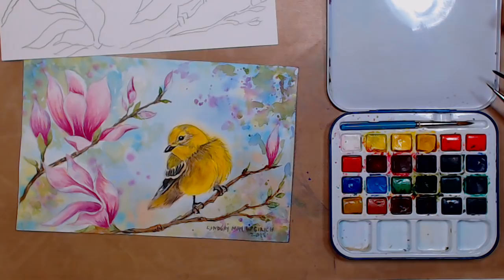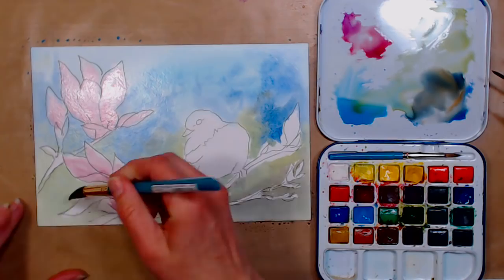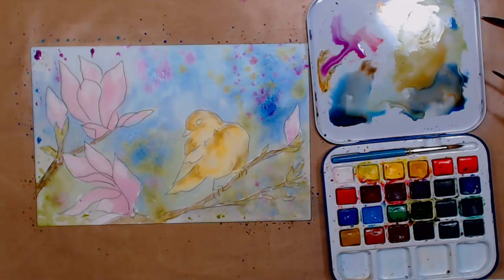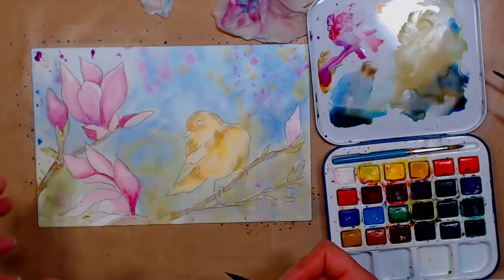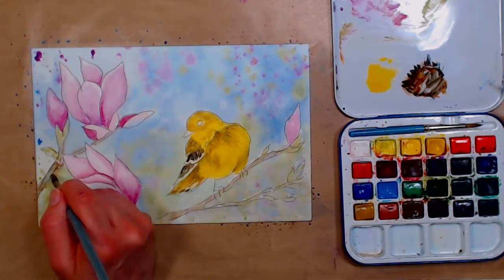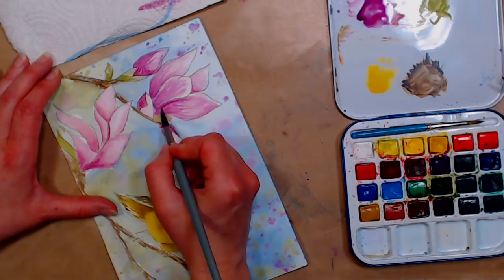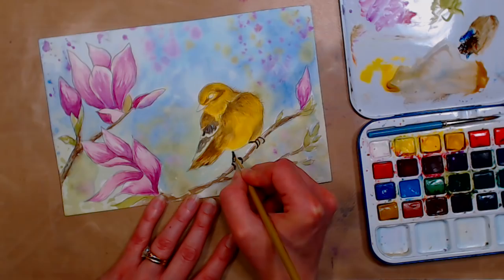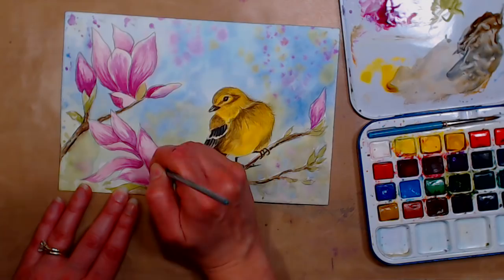LIVE! Magnolia Branch & Yellow Bird 12:30pm ET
Supplies:
Watercolor: Aquafine set of 24 (under $25 right now)
Paper: Aquabee 140# 6"x9" (50 sheets for $15.20)
Brushes: 1" flat, #8 round, #2 round, #2 liner, 1/2" rake (optional)